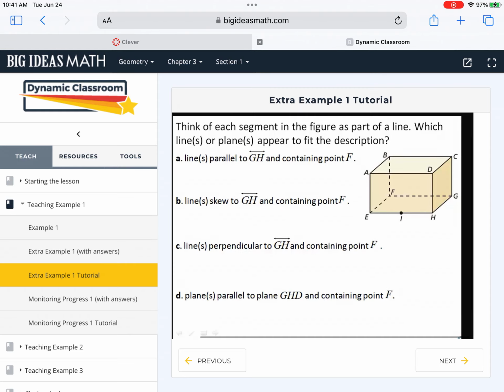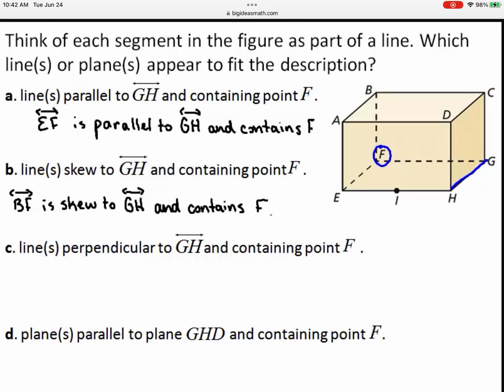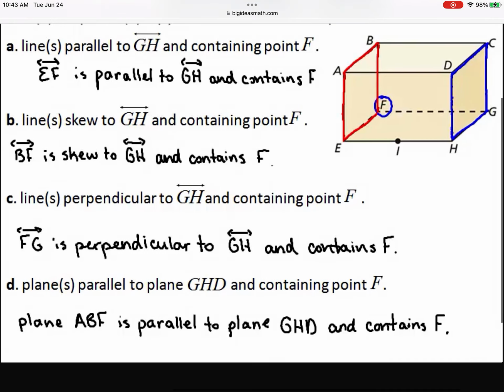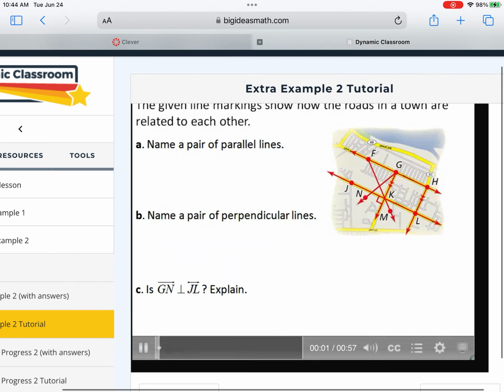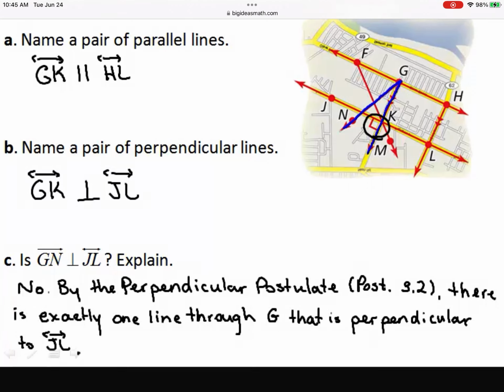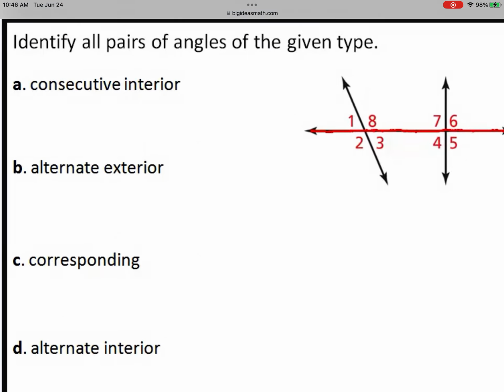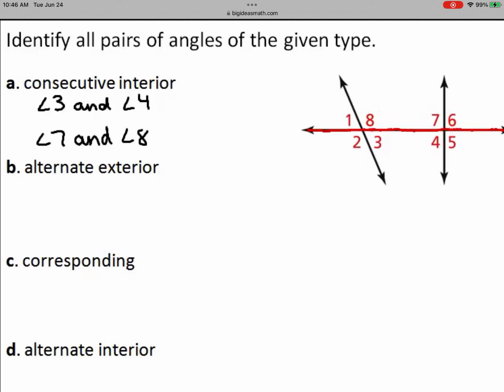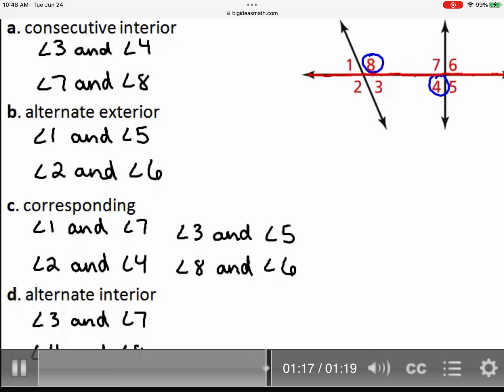3.1 BIg Ideas Geometry